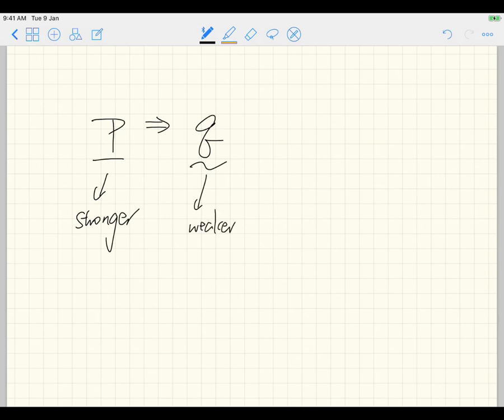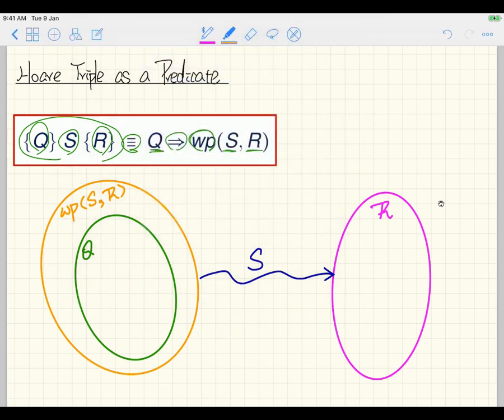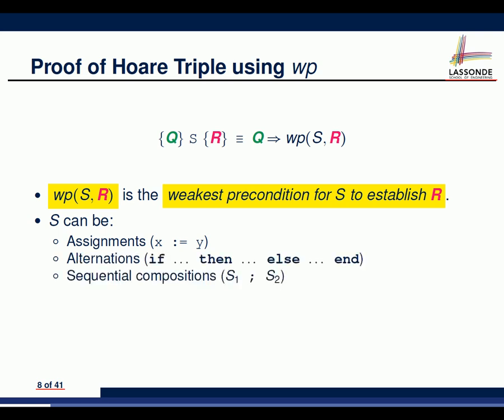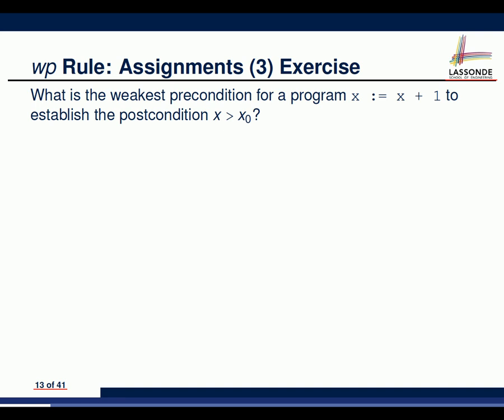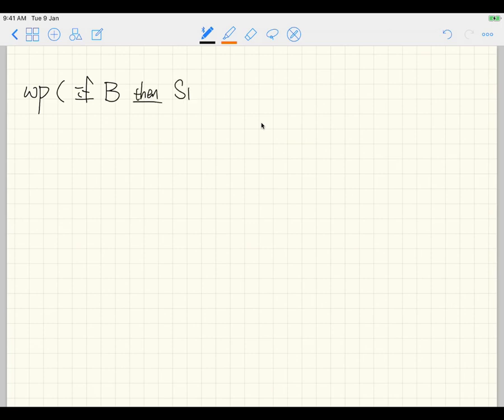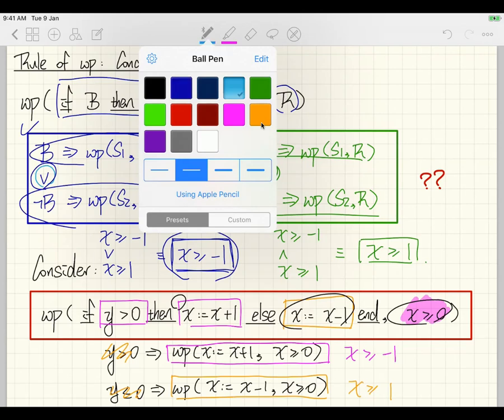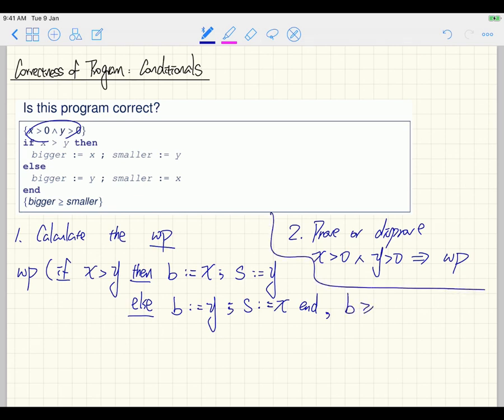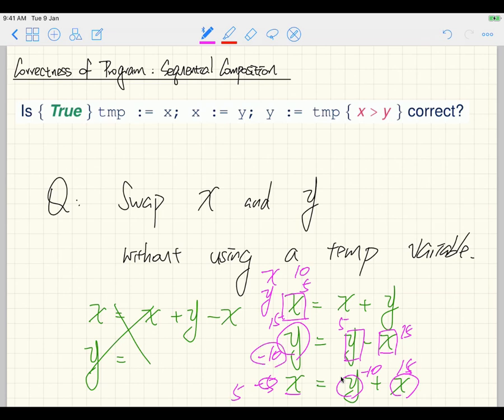EECS3311 2018 11 27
- weakest precondition
- wp rules for assignment, alternation, sequential composition